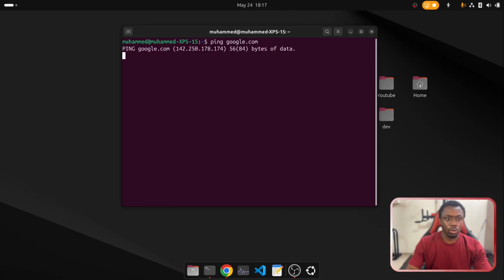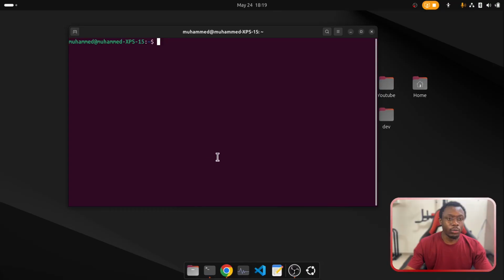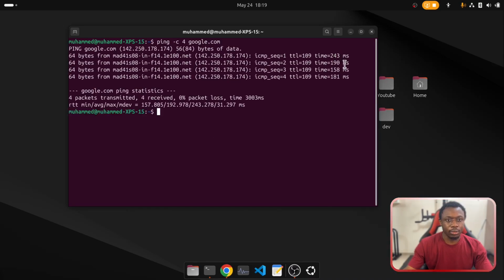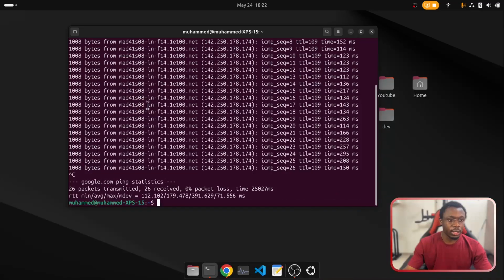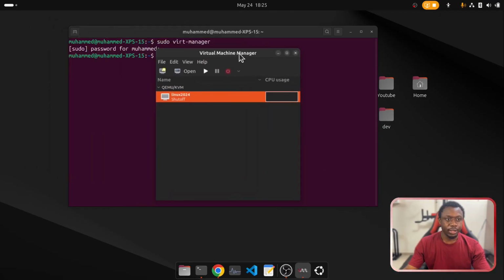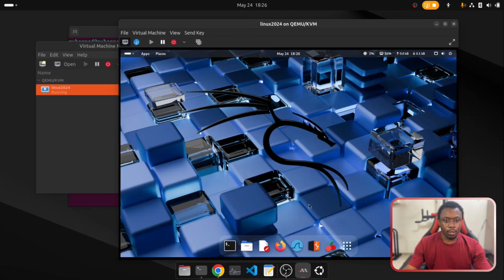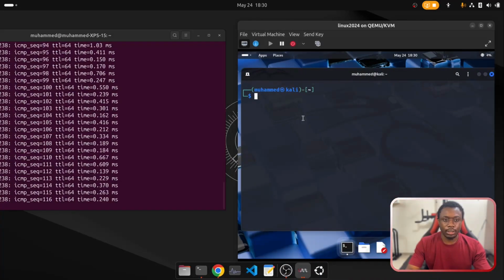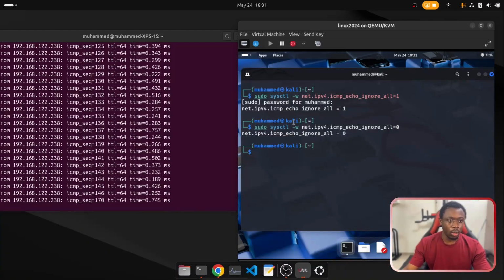ping command on Linux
Learn how to use and stop ping command on your Linux machine